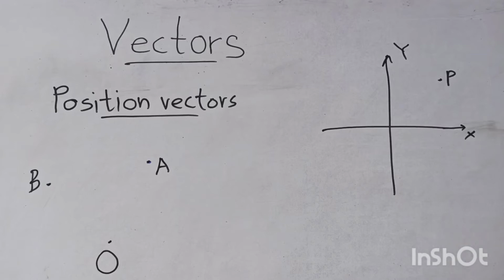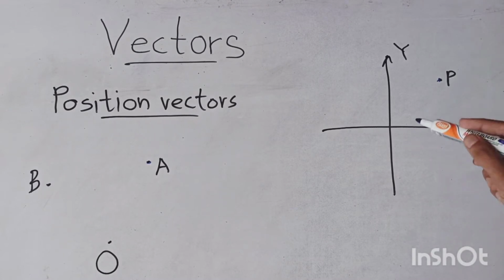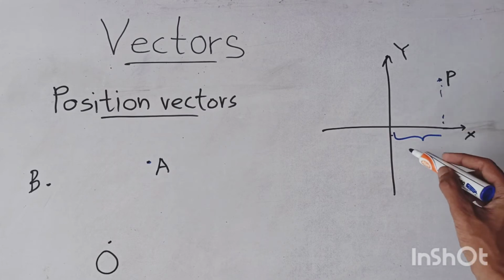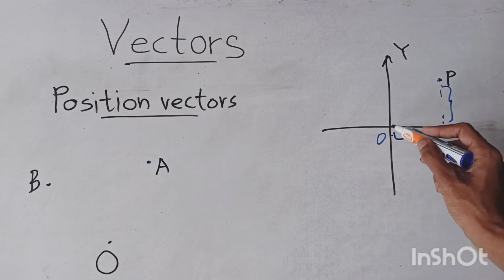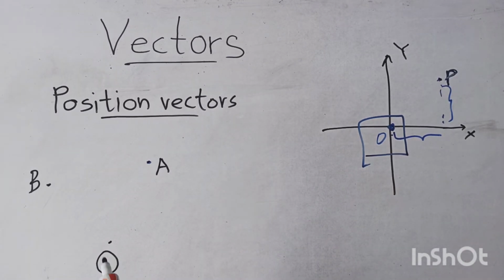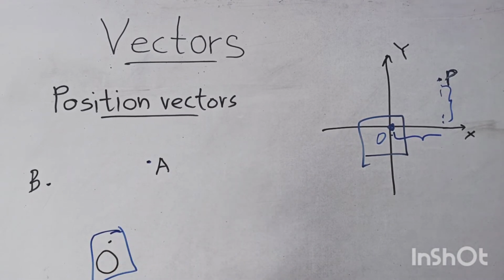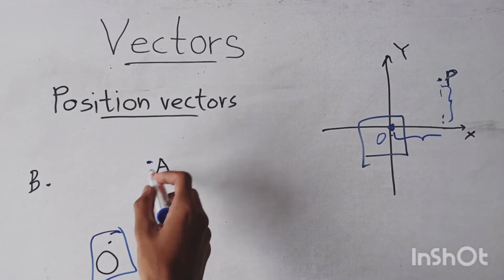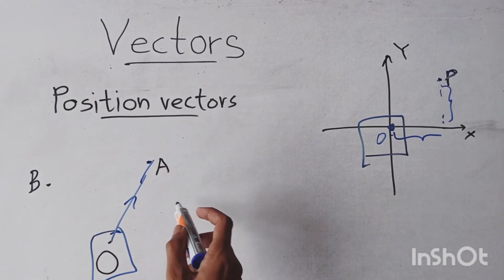Position Vectors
A vector that starts from the origin('or reference point') is called a position vector.This video illustrates about position vectors.